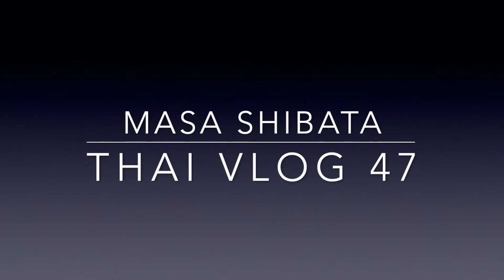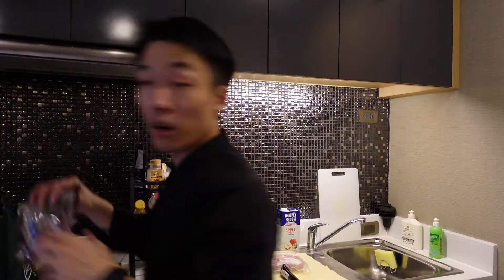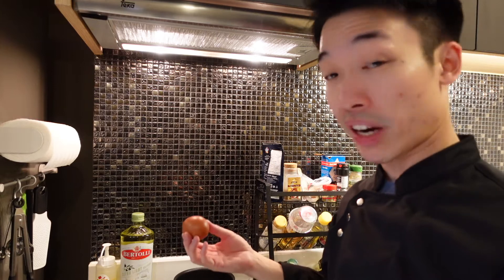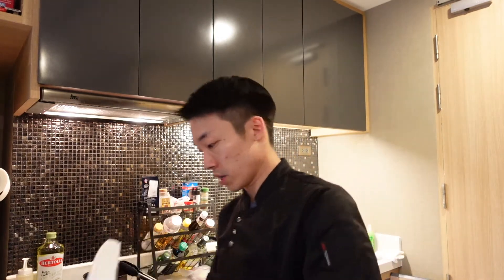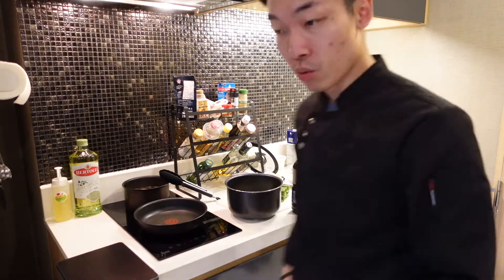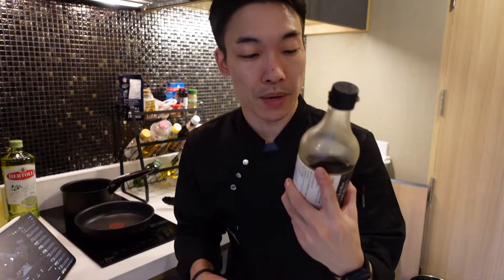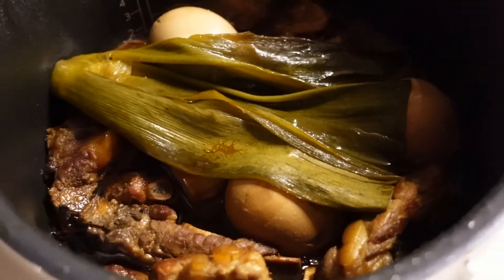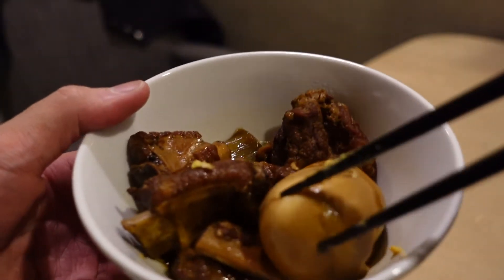How to Make Super Easy Spear Ribs | Thai Vlog 47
Welcome to Bistro Shibata vol. 1🤣👨‍🍳
Today I will be making Japanese style spear ribs using the rice cooker that I recently bought.
Super easy, super delicious and tender ribs!

■Ingredients
Ribs
Eggs
Green Onion
Apple Juice
Soy Sauce
Ginger
Star anice